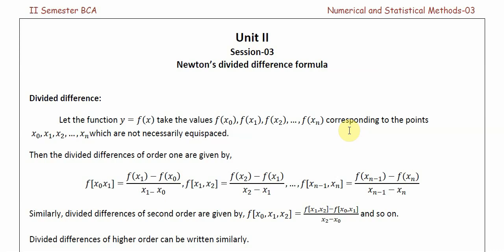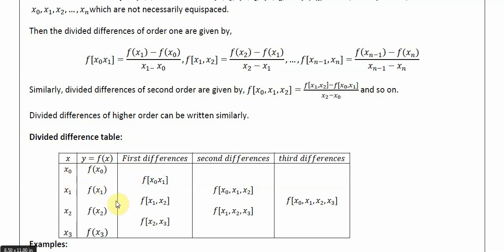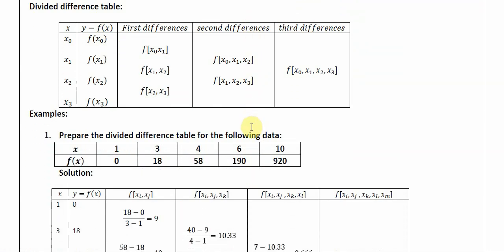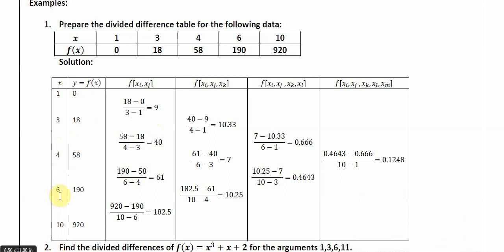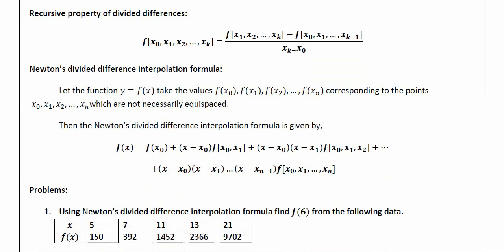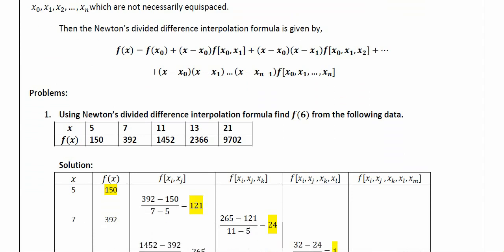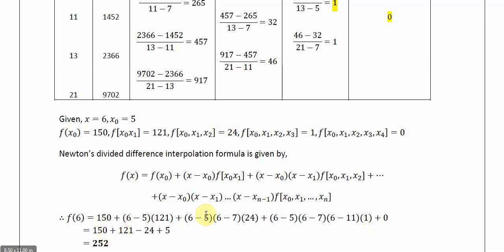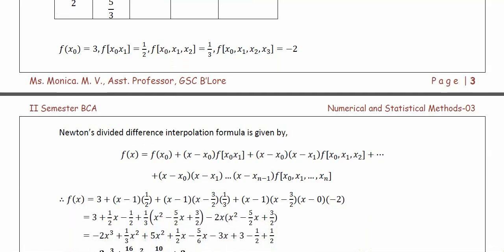03- Newton's divided difference formula